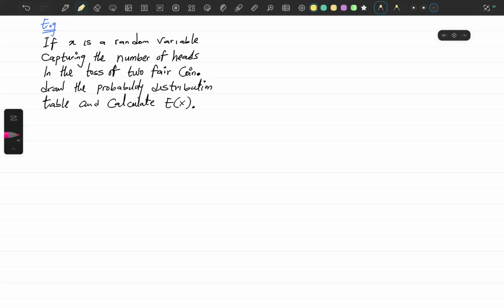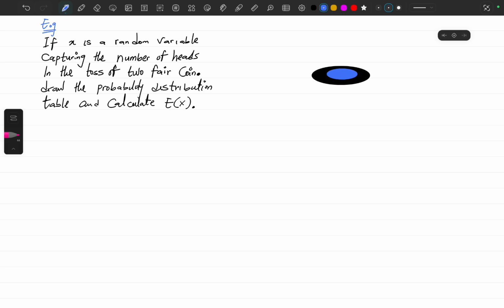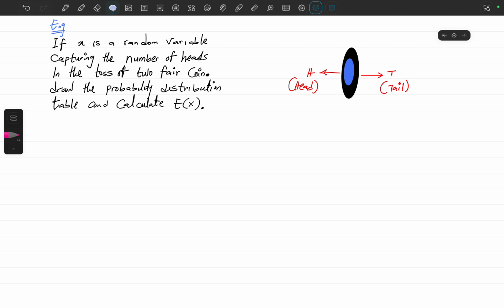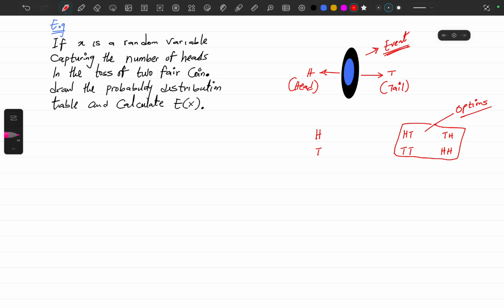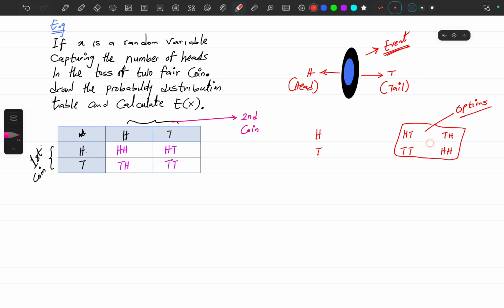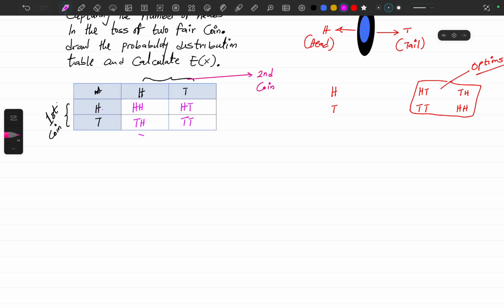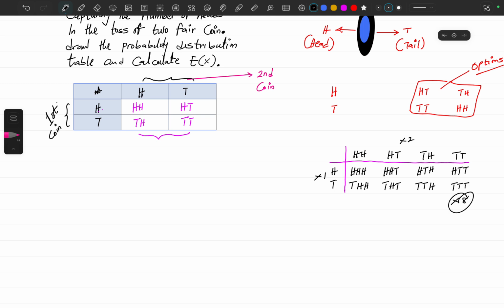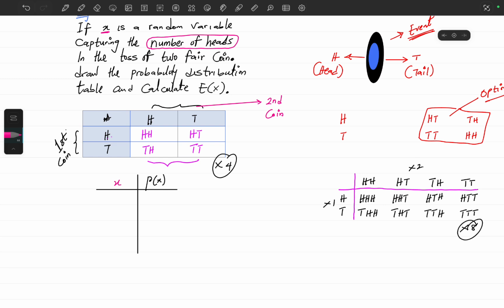Understanding probability distribution part 8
in this video we will discuss the expected. using simple and easy concepts